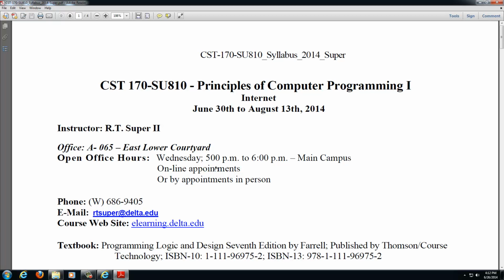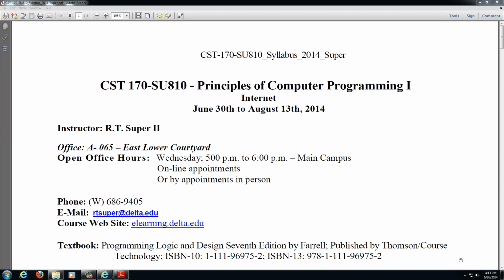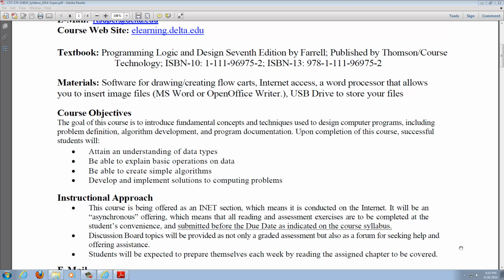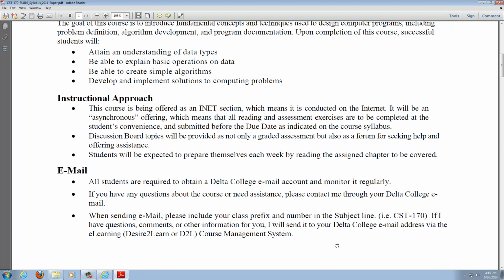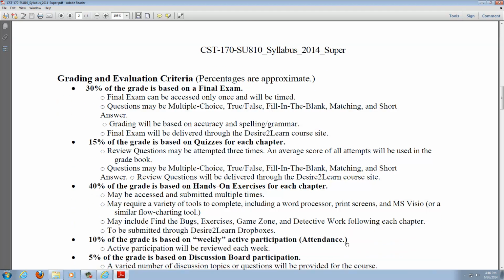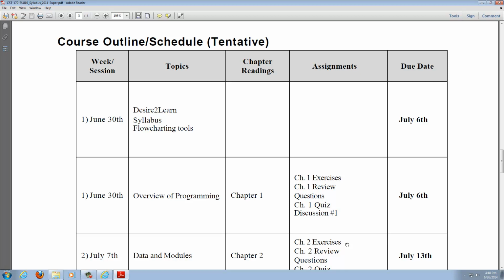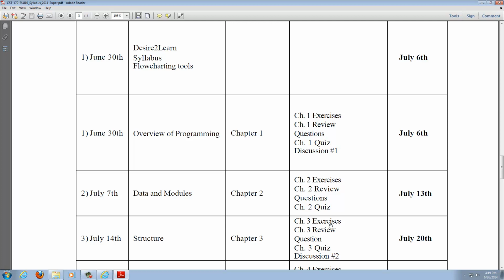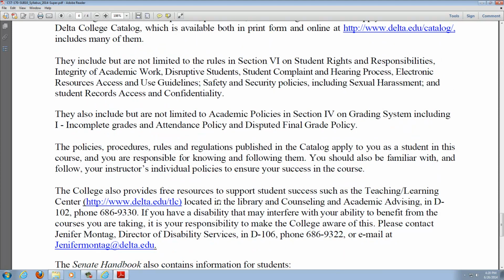CST 170 - Summer, 2014 Syllabus